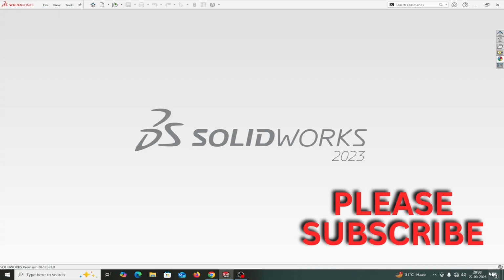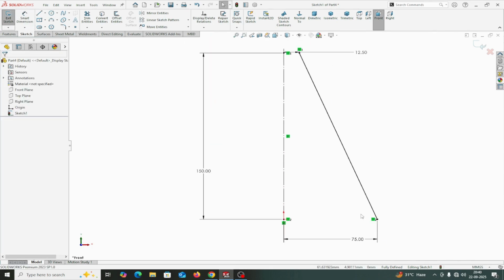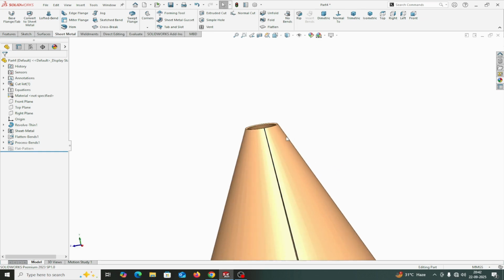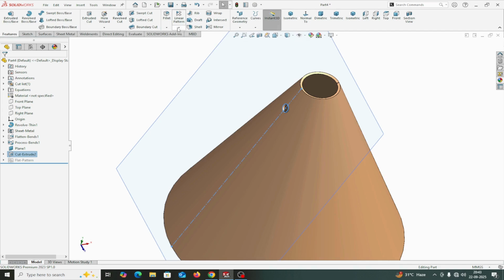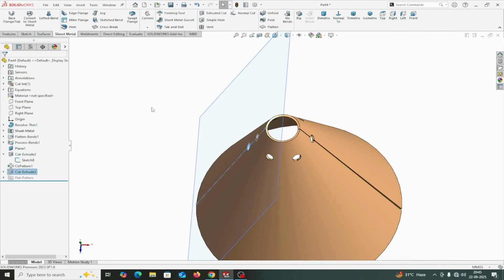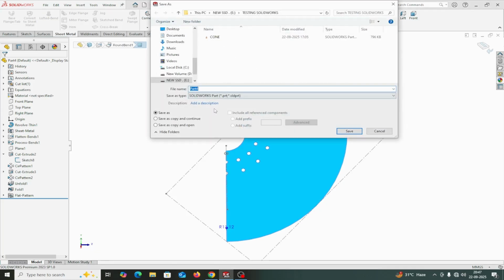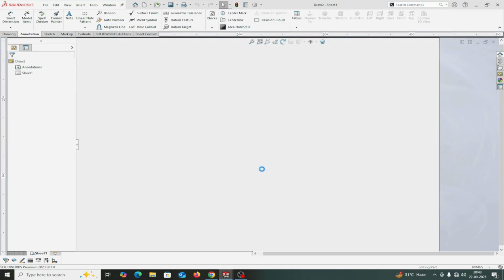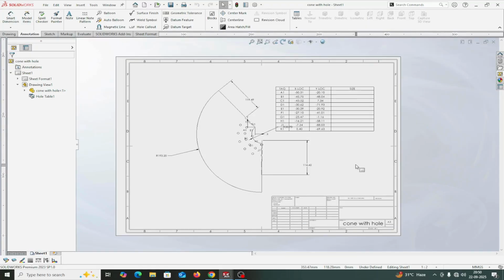SHEET METAL CONE IN SOLIDWORKS WITH HOLE TABLE & DRAWING.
YOU WILL UNDERSTAND FOLLOWING FEATURES IN SOLIDWORKS SHEETMETAL
1.REVOLVE BOSS BASE WITH THIN FEATURE
2.APPEARANCE
3.CONVERT SOLIDPART INTO SHEET METAL PART.
4.FOLD & UNFOLD IN SHEET METAL
5.FLATTEN VIEW
6.DRAWING WITH HOLE TABLE